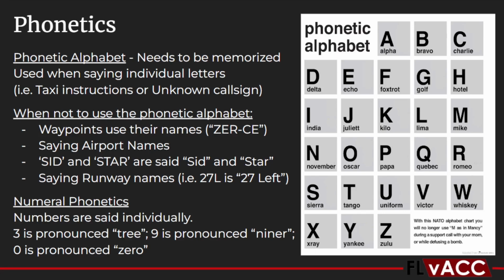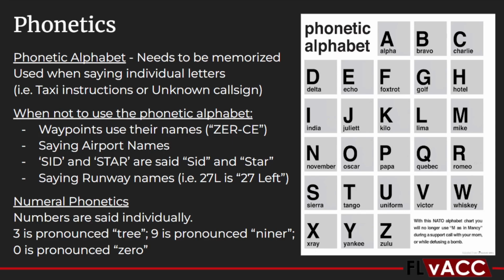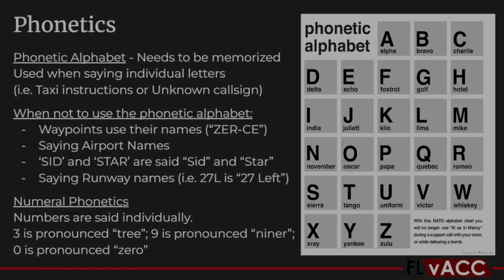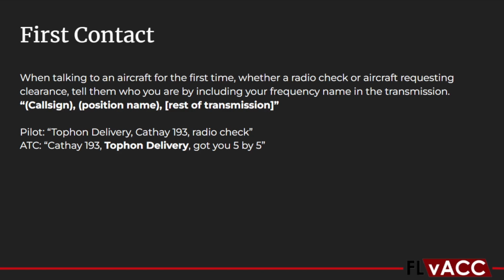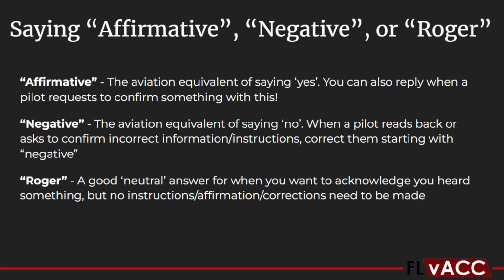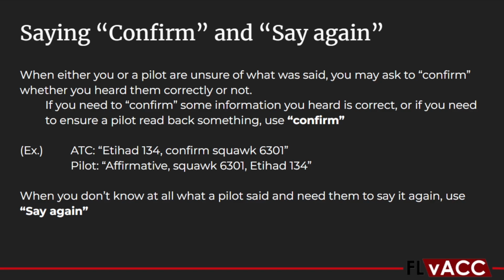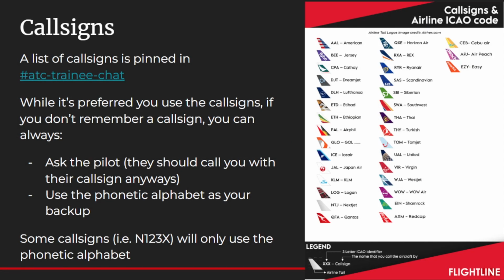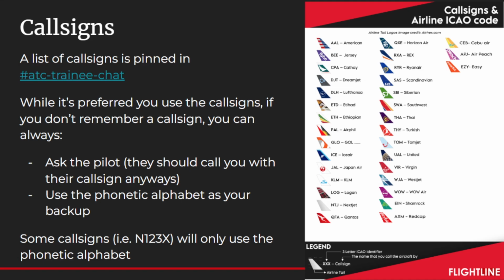Radio Discipline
Welcome to the last lesson of the ATC Basics course! This lesson will start to teach you how to talk like a controller. We'll cover the foundations as well as the key vocabulary needed to get you started.